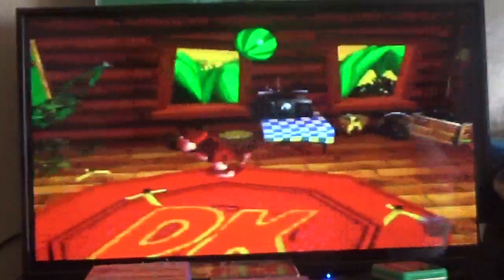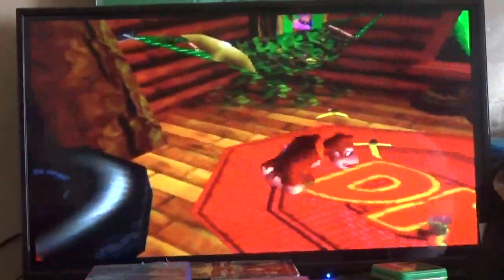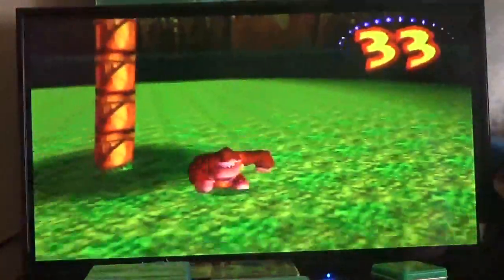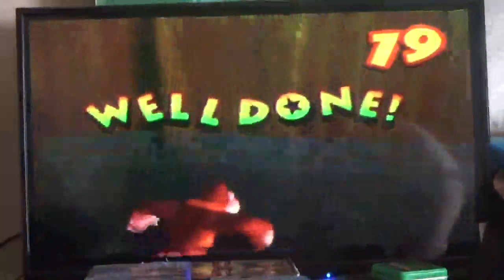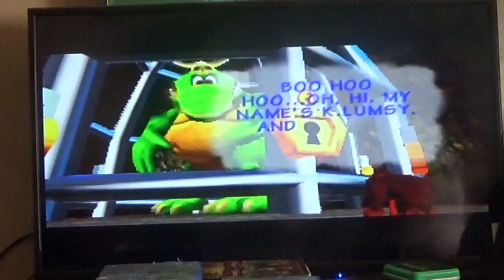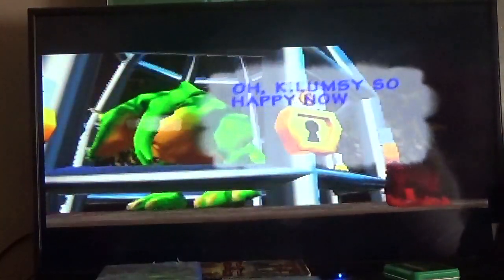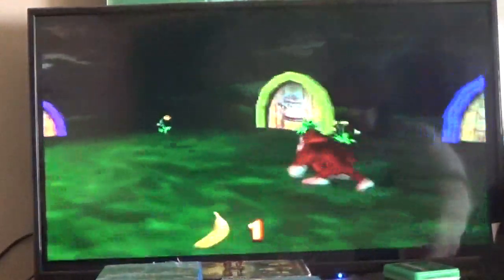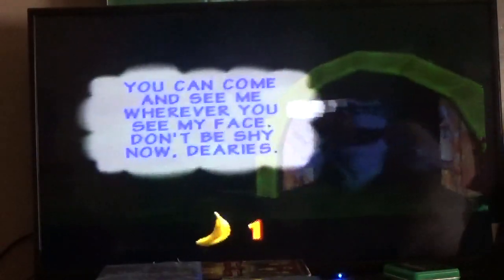(April Fool's 2020) Donkey Kong 64 Part One - An Adventure Begins